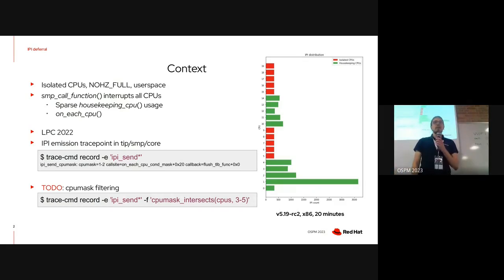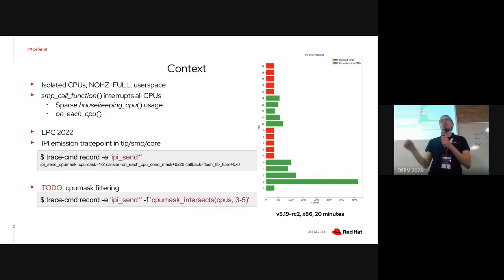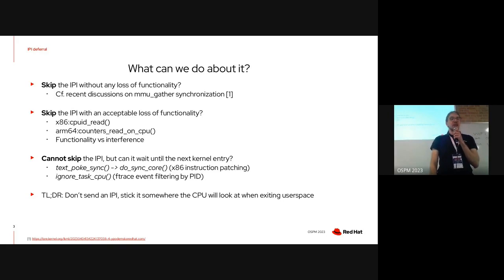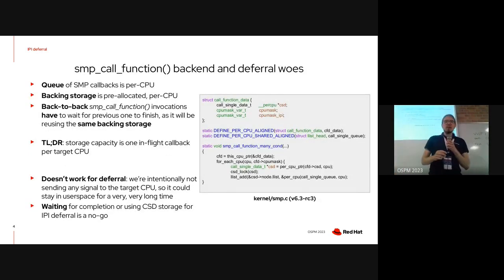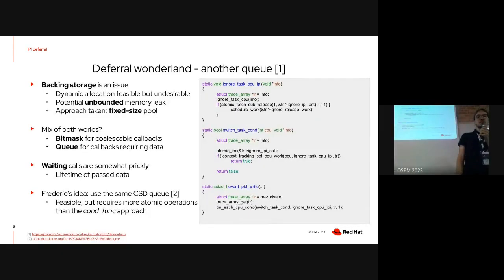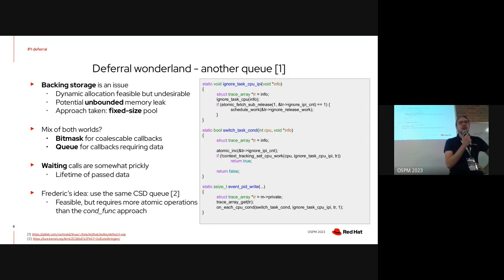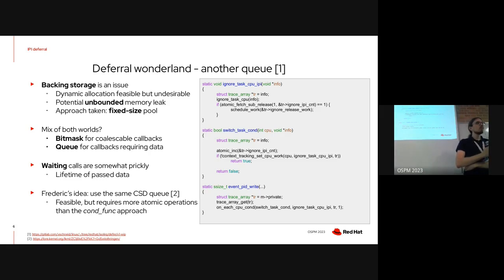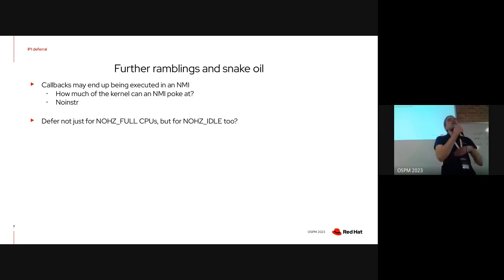IPI deferral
Valentin Schneider (Red Hat)